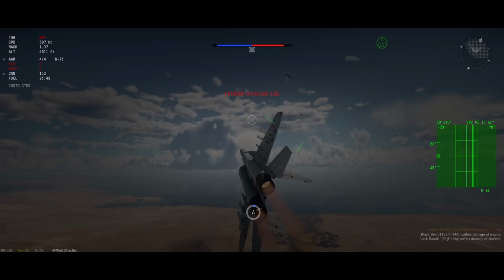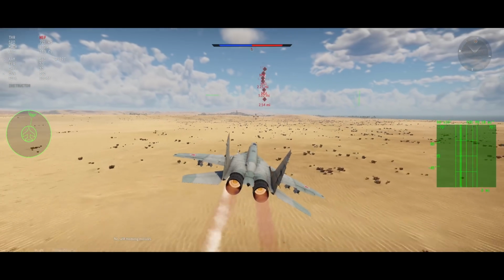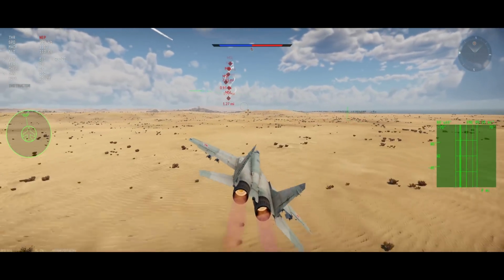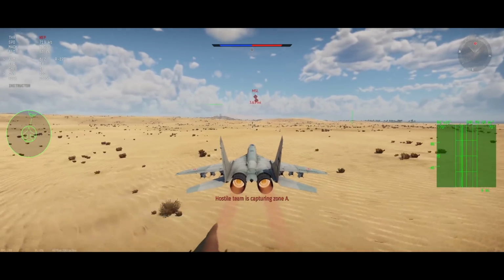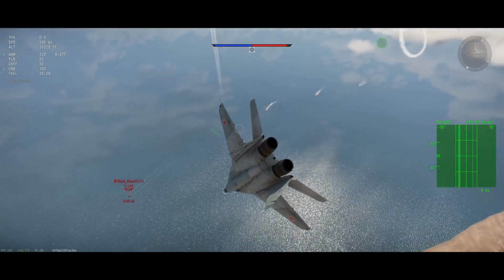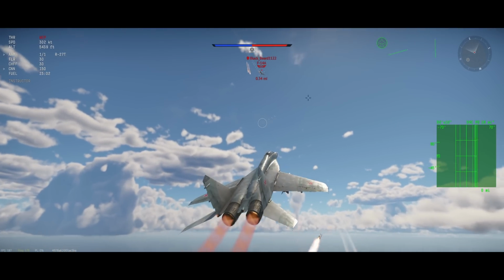War Thunder MiG-29 R-27 MAJOR PROBLEM!!! Update Apex Predator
🔴 ***Join The Squadron *** 🔴

• War Thunder
• Gaijin
• mig29
• R-27